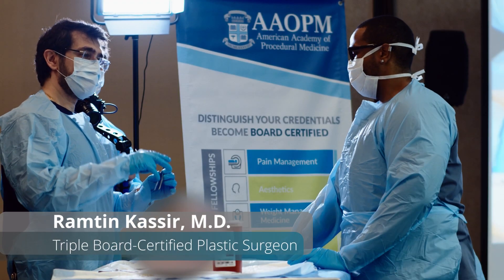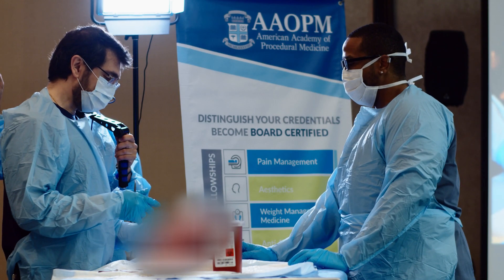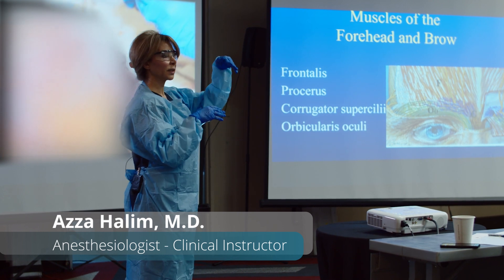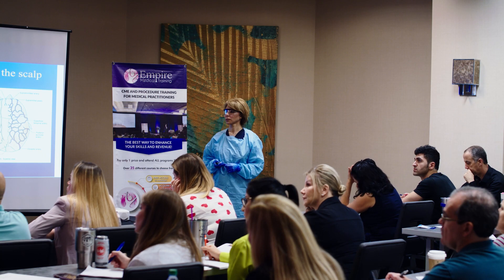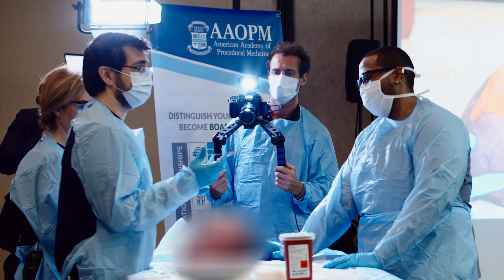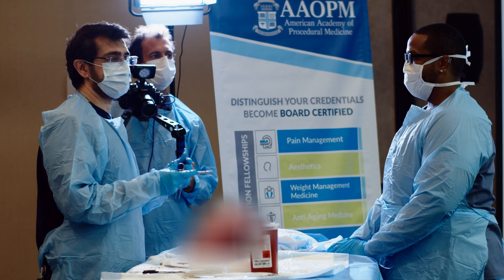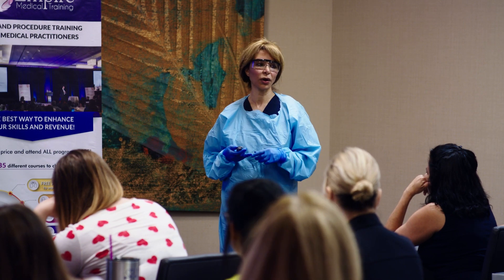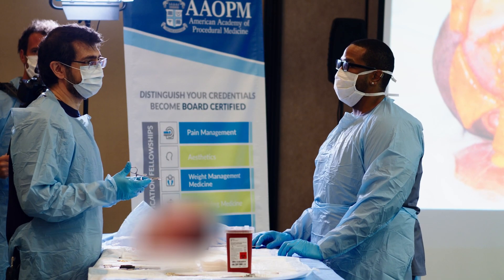Advanced Facial Anatomy Cadaver Workshop for Aesthetics - HIGHLIGHTS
For more information about the Advanced Facial Anatomy Cadaver Workshop, including our schedule and the full 3.5-hour Video on Demand, please visit:

Empire Medical is a continuing medical education training and education institution. With over 33 topics in Aesthetics, Pain Management, Surgery and Medicine, we are the largest provider of continuing medical education training.
Expand your network while learning new techniques and procedures... the perfect way to add value to your practice and increase your revenue.